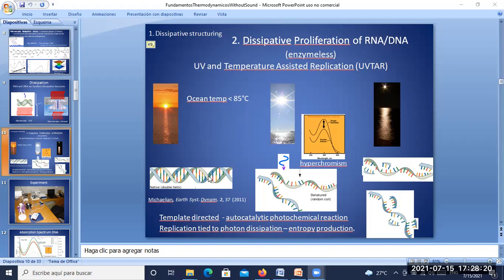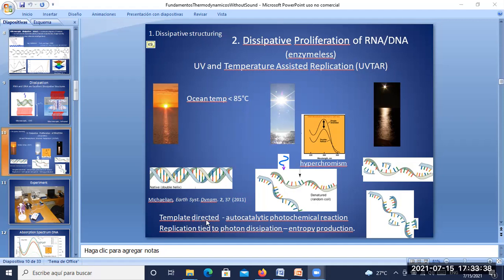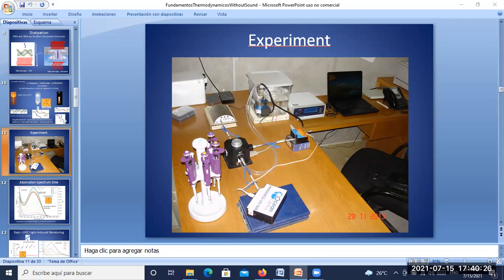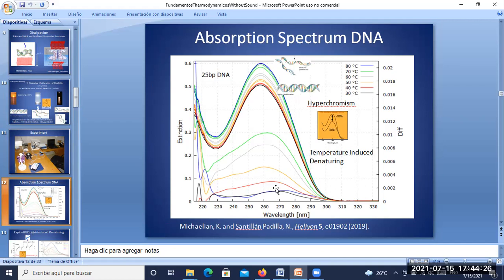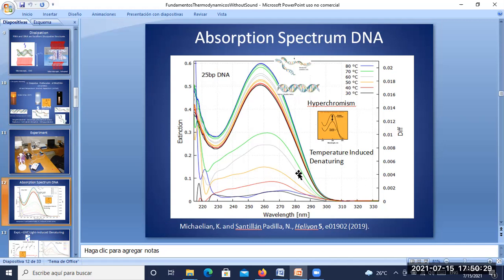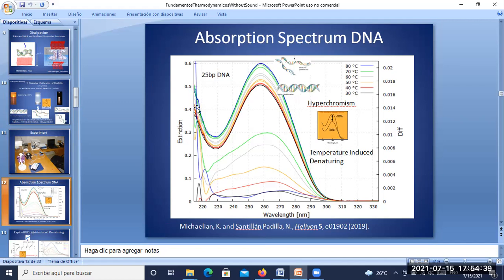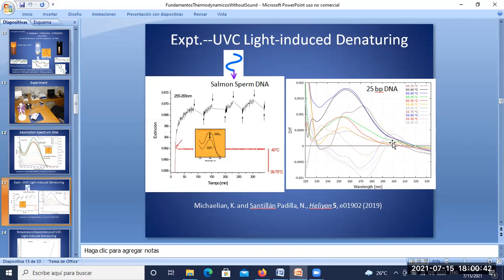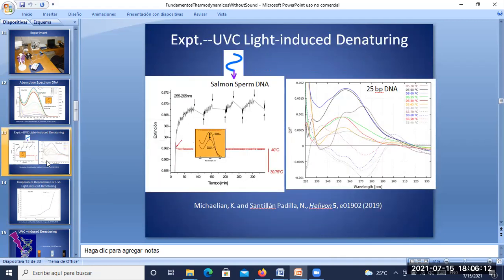Class 5 Part 3